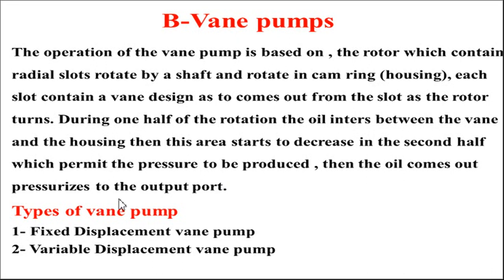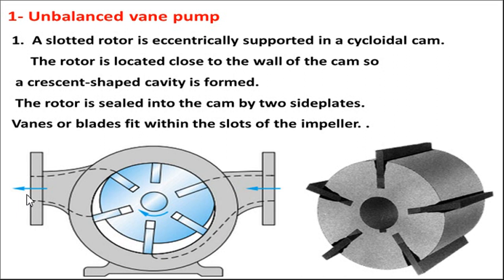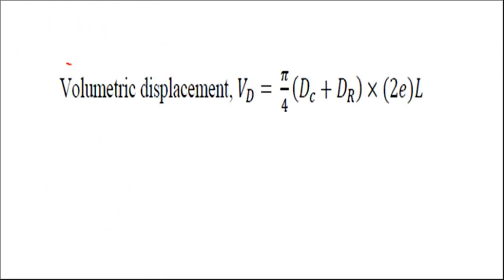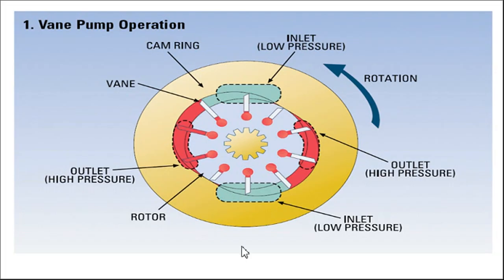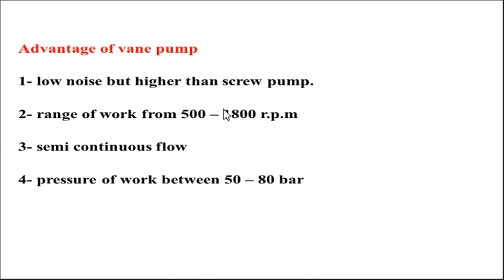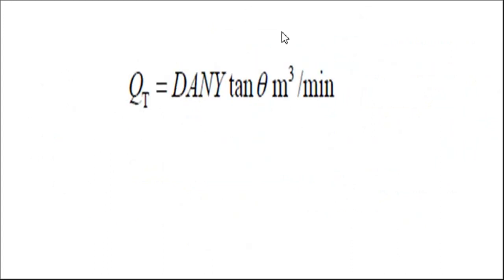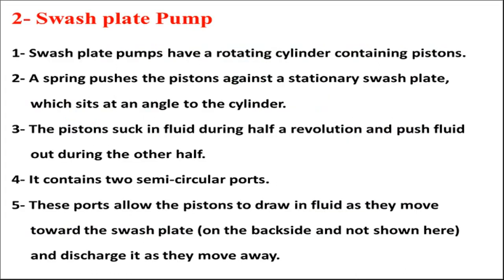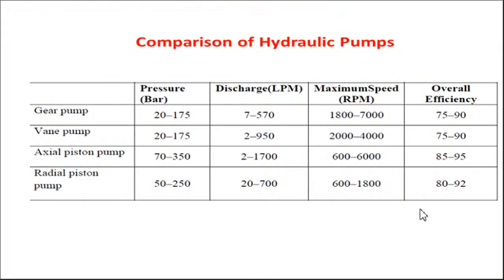Unit 1:Lecture no-06:Vane pump ,Piston pumps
Unit-01:Lecture no-06:Vane pump ,Piston pumps
Presentation by:
Prof.A.A.Joshi